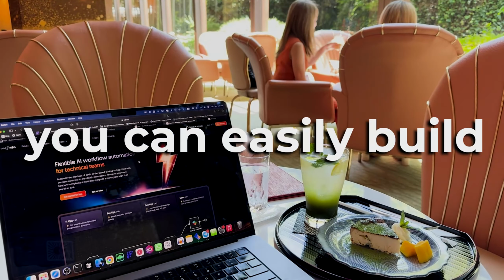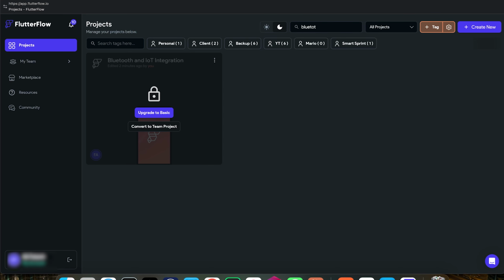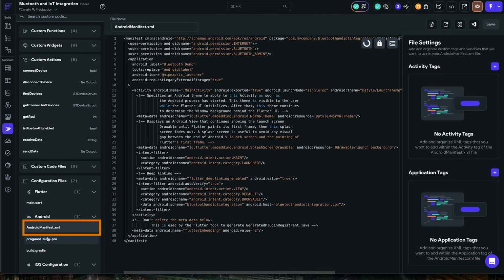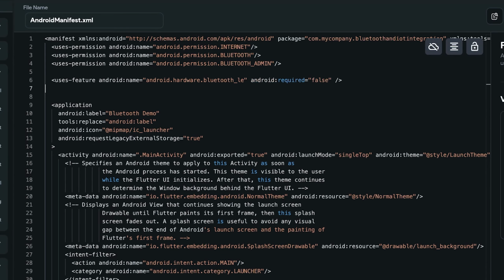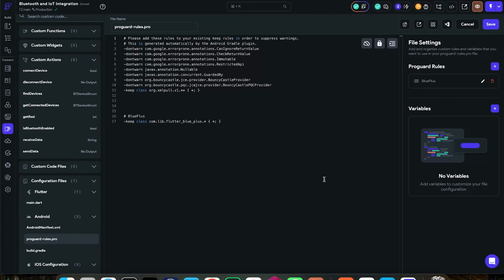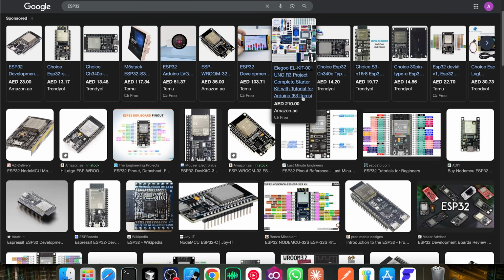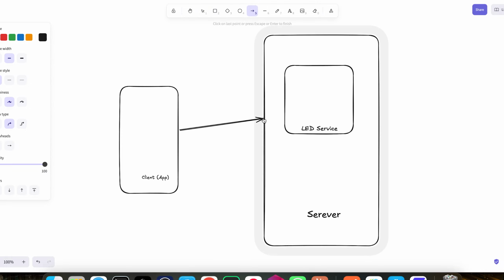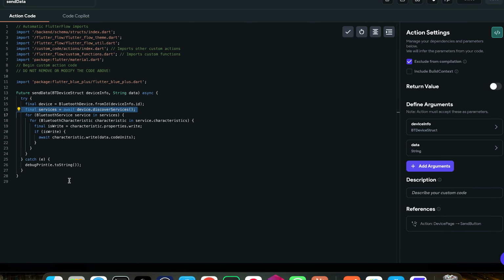Bluetooth Low Energy (BLE) On FlutterFlow in 5 Minutes | No Coding Needed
Create IOT applications for your ESP32 module, bluetooth printer and... in just 5 minutes